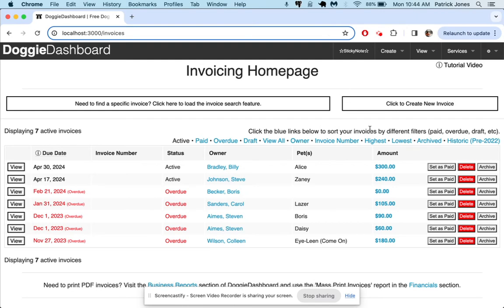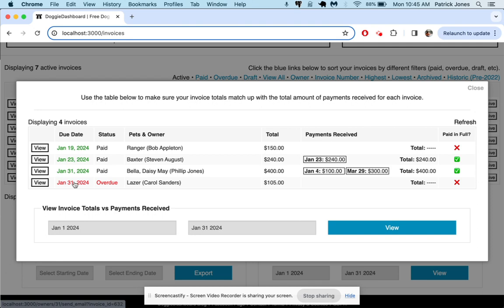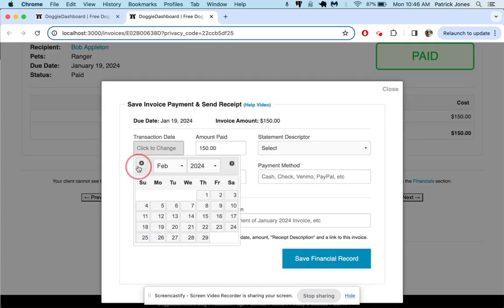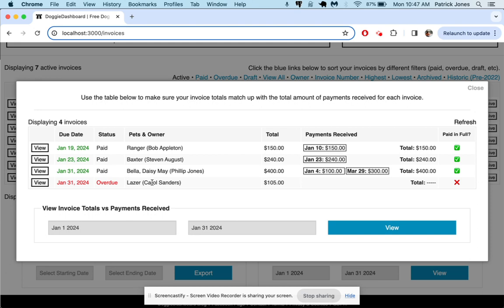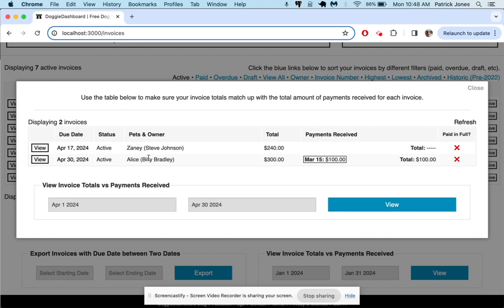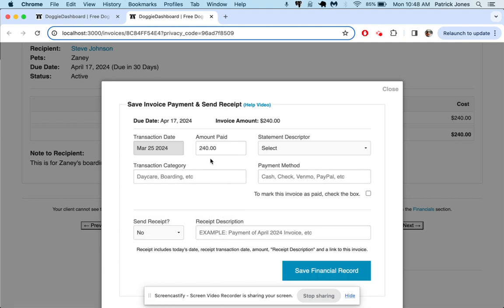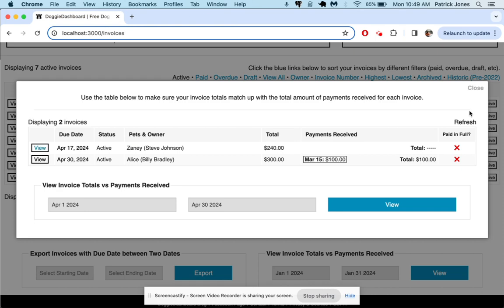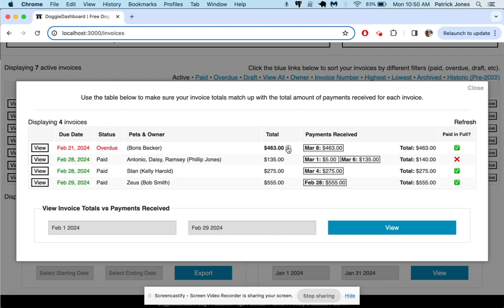Looking Up Invoice Totals and Payments Received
Here's a feature that lets you see if your invoice totals are matching up with the payments received for each invoice.